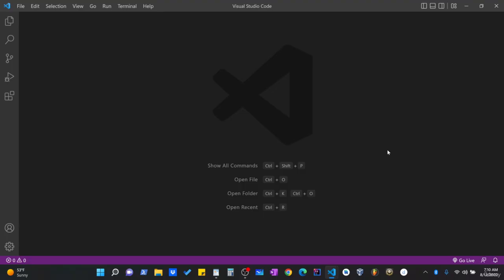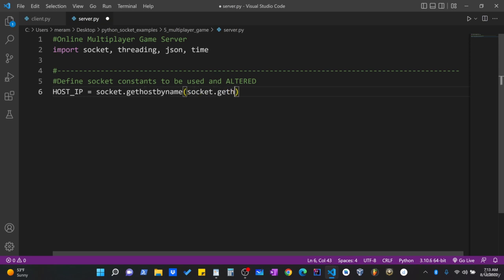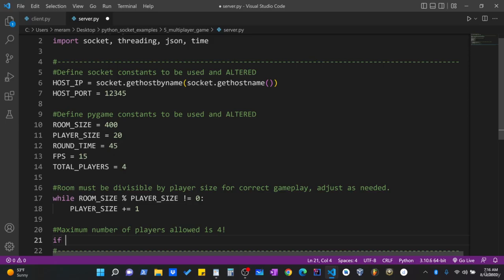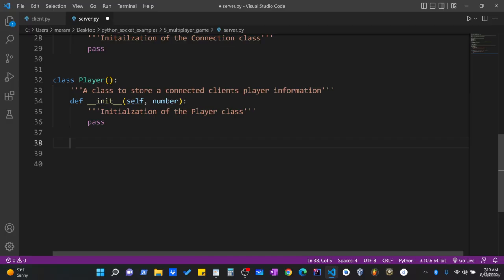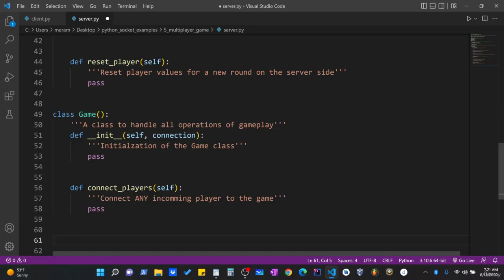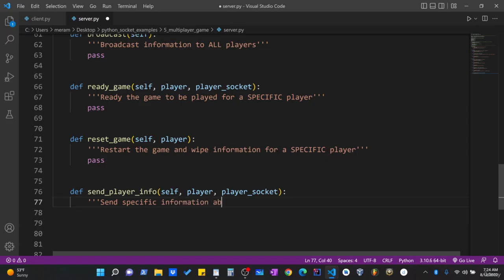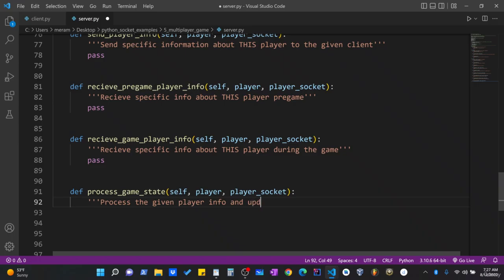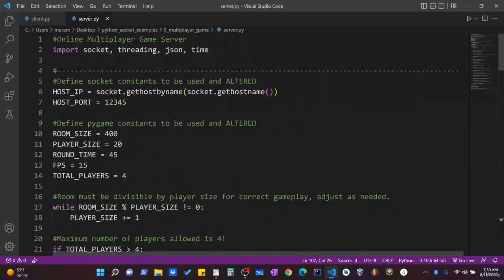6 Online Multiplayer Game Part 1 Setting Up the Server